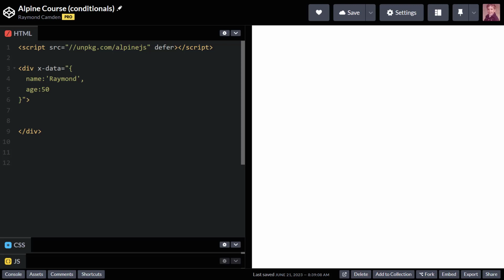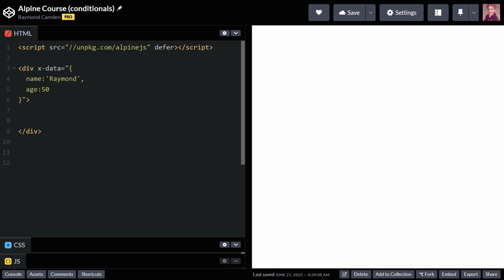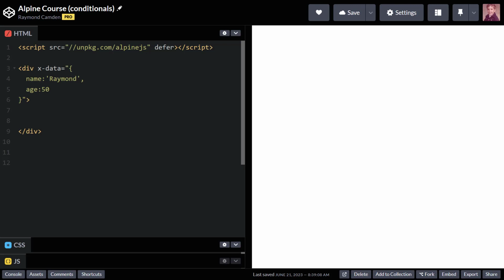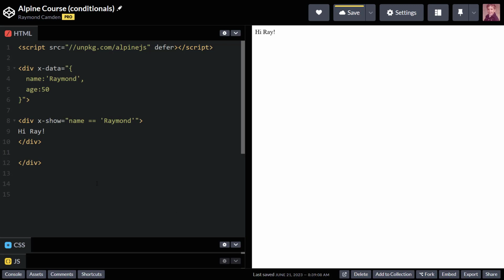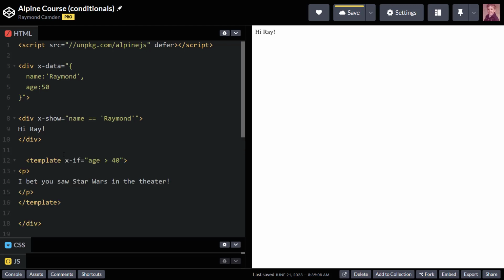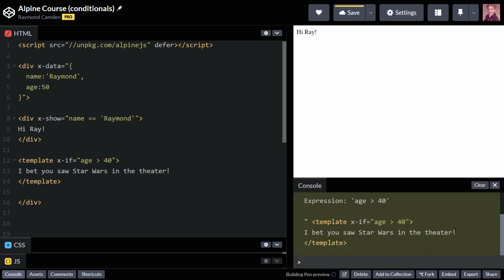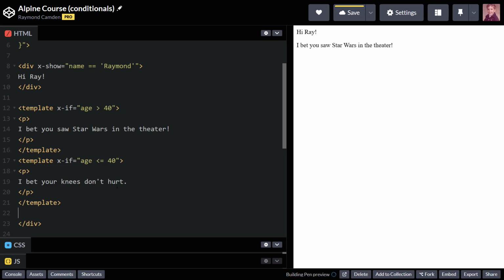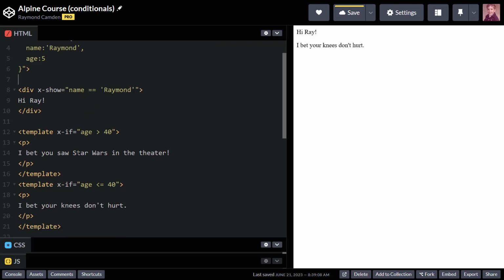Conditionals in Alpine.js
All about working with conditionals in Alpine.